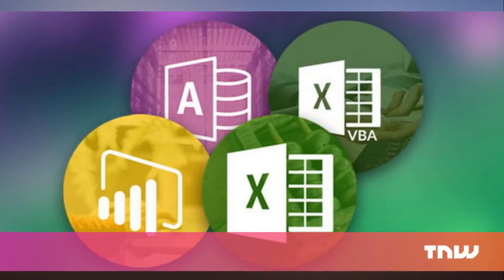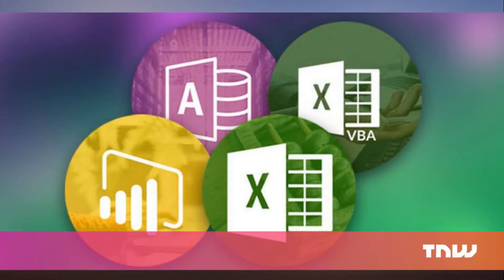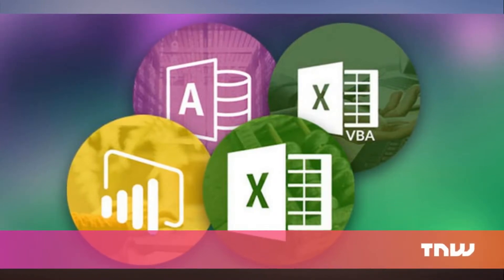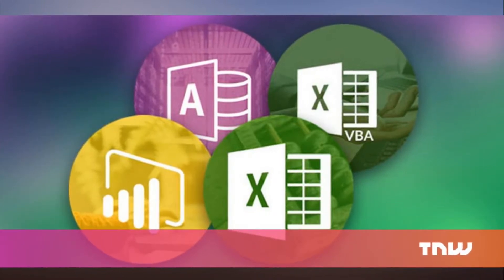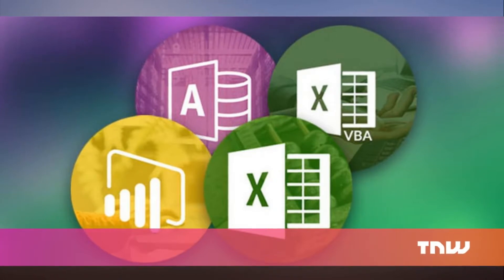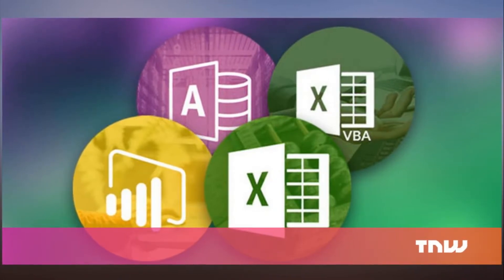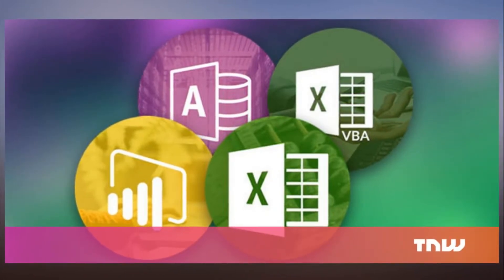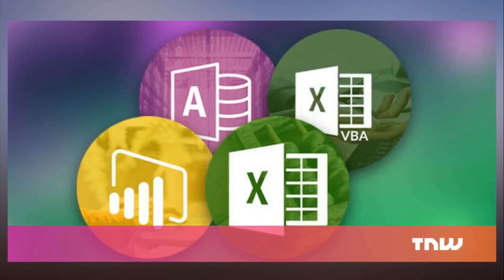Learn to crunch numbers with Microsoft’s best programs for under $30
Big data remains one of the buzziest buzzwords in American business. Therefore, for those with the know-how to harness mountains of raw numbers and make connections from those data dumps into useable, even insightful business projections, they’re the keepers of a much in-demand skill.

Data analysis isn’t magic. And while it’s definitely not simple, those numbers are tameable…as you can learn with the teachings in this Microsoft Data Analysis Bundle. The package is available right now at one of its lowest prices ever, just $29 (over 90 percent off) from TNW Deals.

You get four courses and over 36 hours of training, all geared toward helping you use Microsoft apps to analyze, understand and utilize everything the data tells you about your business. You’ll receive: